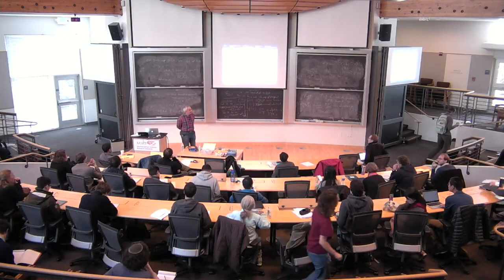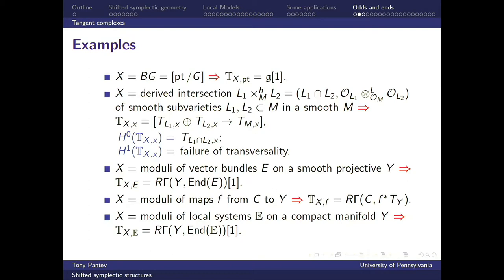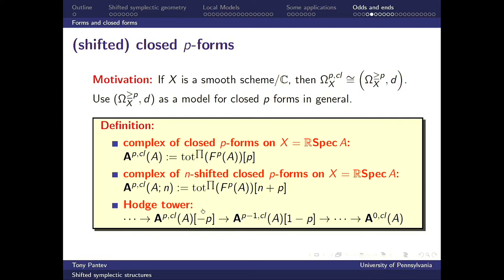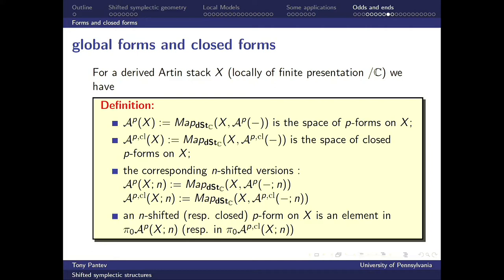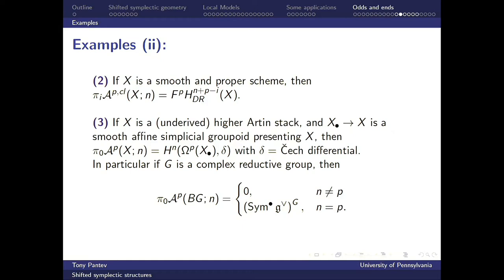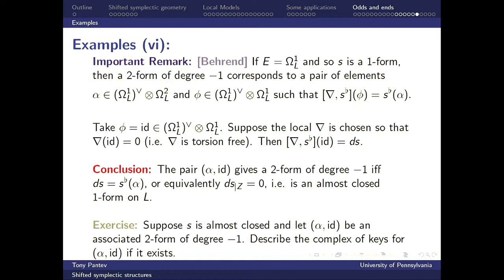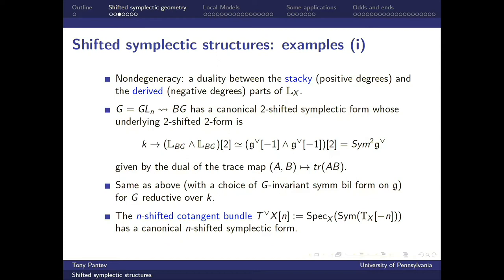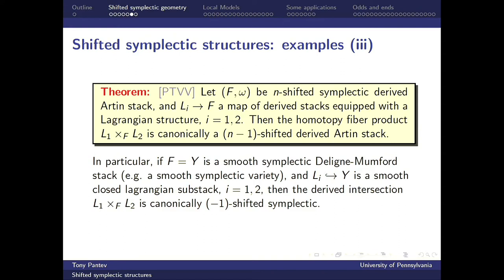Shifted symplectic structures and applications (Tony Pantev)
I will give a brief overview of shifted symplectic and Poisson structures in derived geometry and their quantization. I will survey constructions of these structures on moduli stacks and will discuss several explicit examples. In the rest of the talk I will discuss interesting connections and applications to enumerative geometry, low dimensional topology, and Hodge theory. Time permitting, I will conclude with a sampling of recent results and developments including additivity theorems, connections with Bloch's conductor conjecture, and the Azumaya nature of shifted differential operators in positive characteristic.